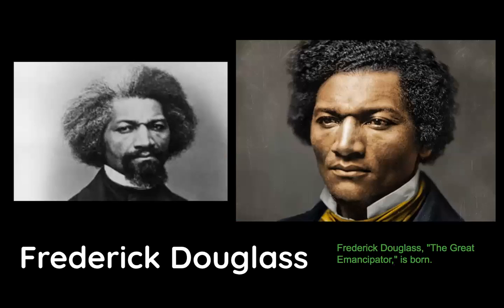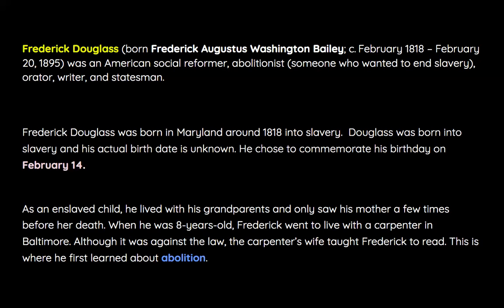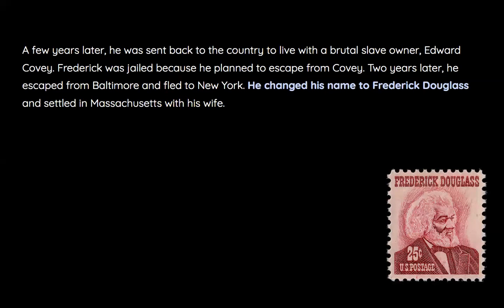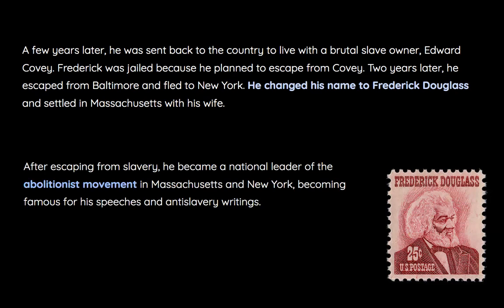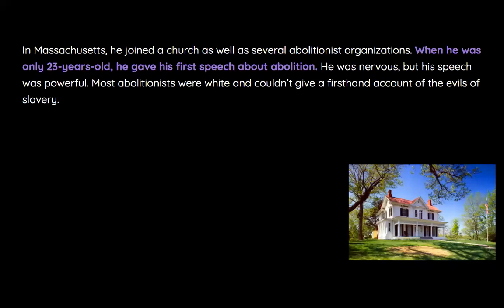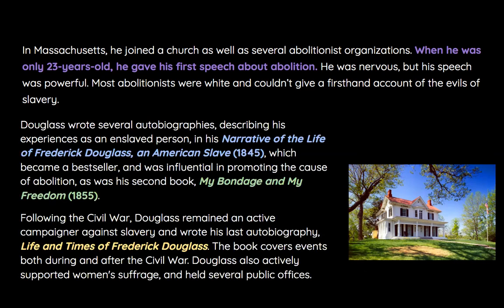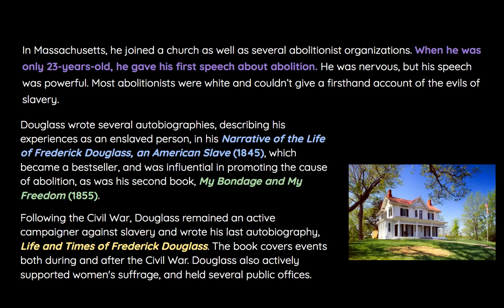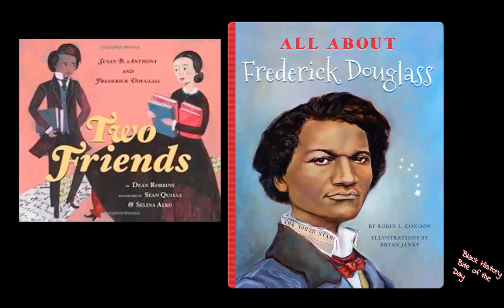Black History Bite of the Day - February 16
Frederick Douglass is the focus of today's Black History Bite of the Day.

If you're interested in hearing more about his life, check out these resources: